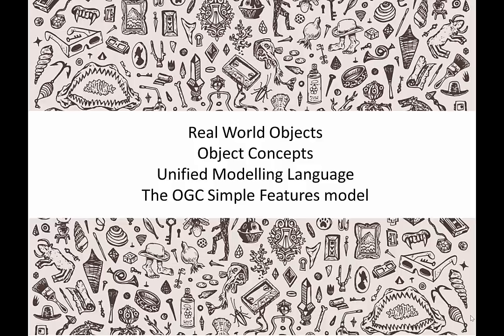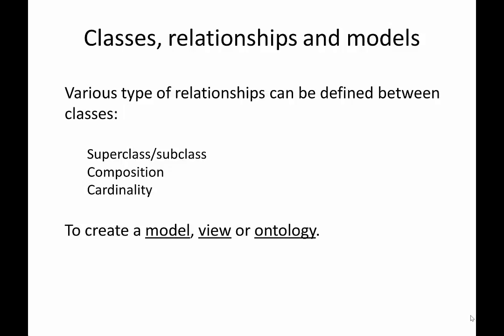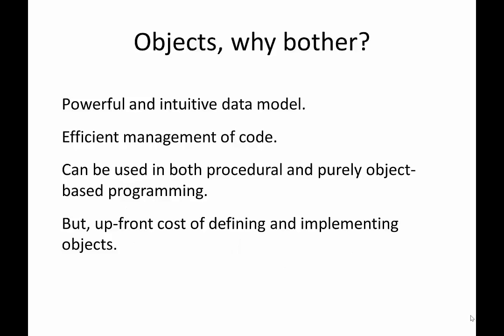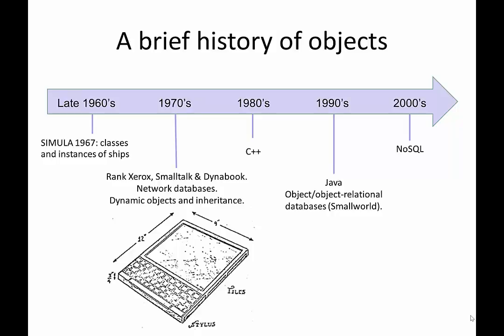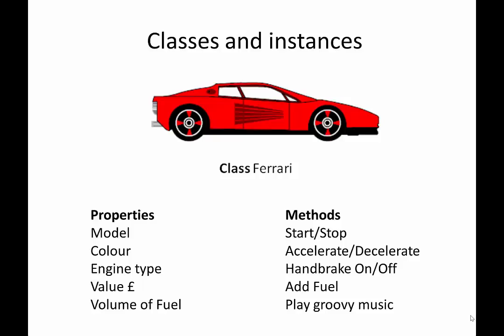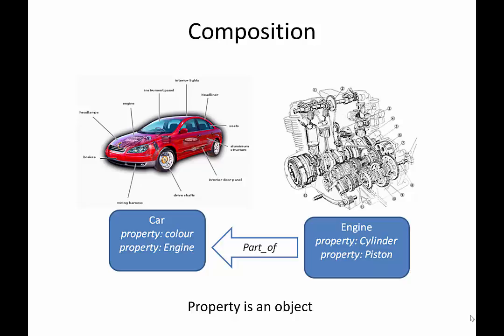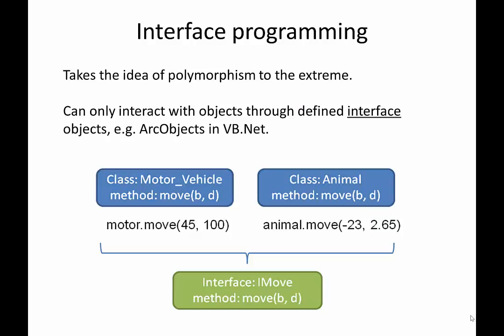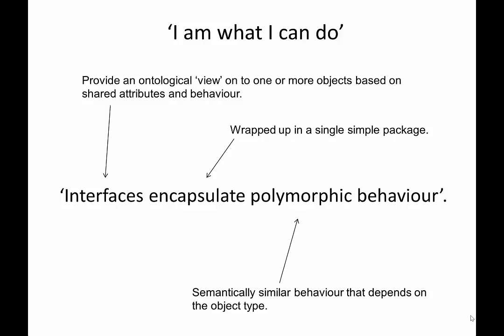8 The object model. Part 1 (2016)